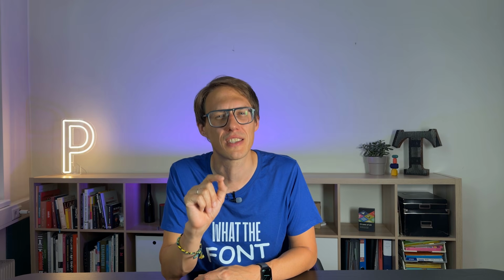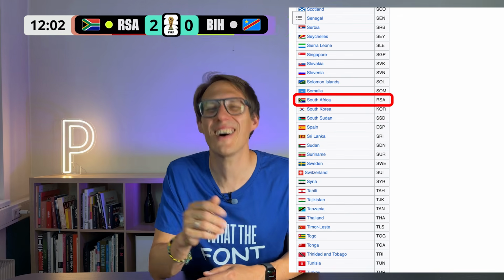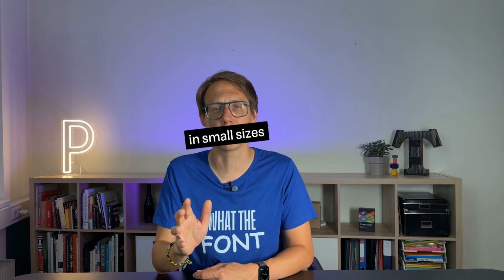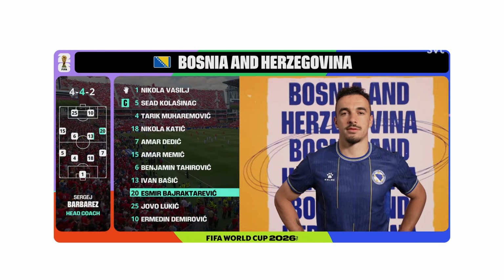FIFA’s Font Foul – UX Design Lessons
FIFAs World Cup typeface looks bold on social media but turns into an unreadable mess on the scoreboard. Here's why – and how to fix it.